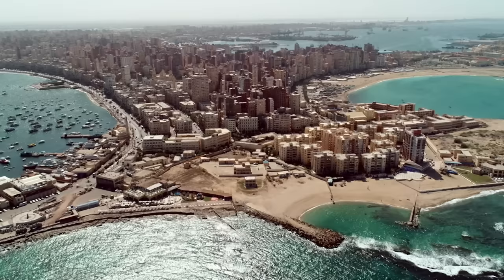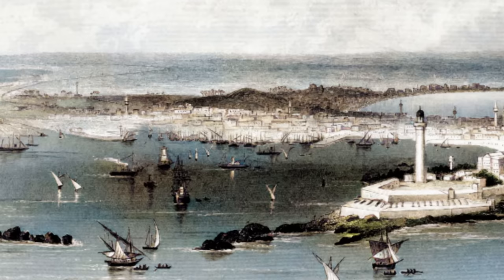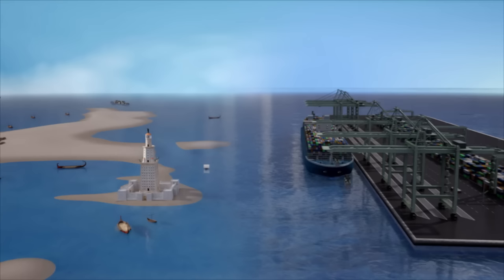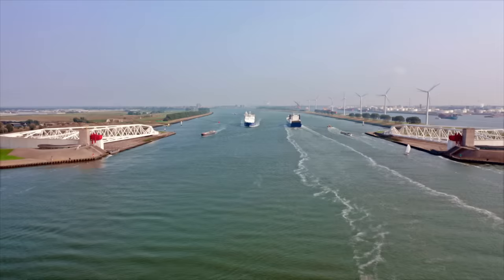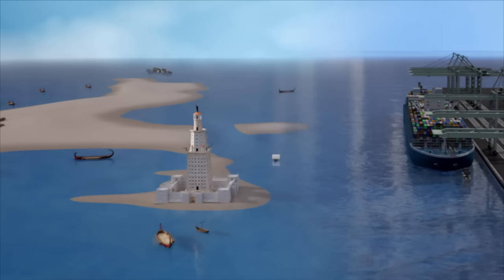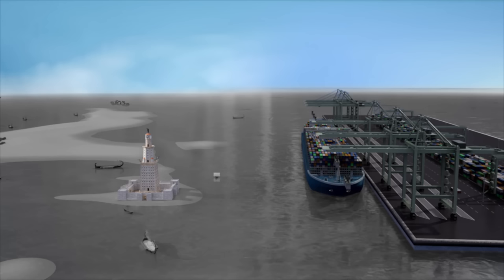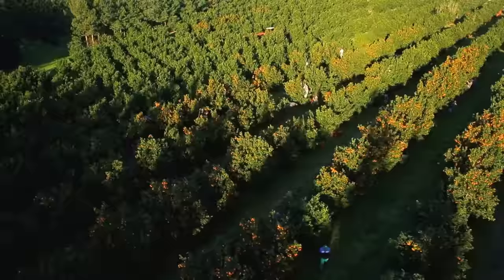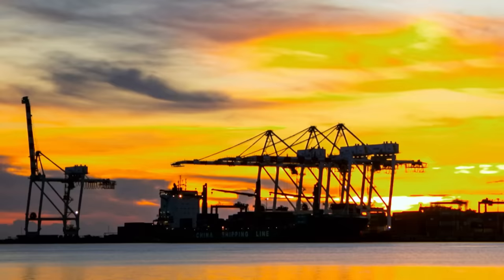Logistical Masterpieces: Revolutionary Ports Compared | Legends vs Modern Icons | FD Engineering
Legends vs Modern Icons: Ports | Alexandria vs Port of Rotterdam | Logistical Masterpieces: Revolutionary Ports Compared | FD Engineering

The ancient port of Alexandria - the biggest port of its time and the most important trading hub of the ancient world. And a destination for hundreds of thousands of seafarers, traders and travellers from all over the world. The huge seaport was almost four kilometres long and covered an area totalling eleven square kilometres. Experts believe up to five hundred ships could anchor here at the same time – an absolute record. The port's landmark and one of the seven ancient wonders of the world is the lighthouse of Pharos. State-of-the-art technology enabled its light to be seen from a distance of fifty kilometres. Thanks to its gigantic harbour, Egypt became the leading trading power of the ancient world.

But what happens when this legend takes on a modern-day icon? The ancient port of Alexandria faces the Port of Rotterdam – the largest port in Europe. Covering an area totalling one hundred and twenty-seven thousand square kilometres – the Port of Rotterdam is twice the size of Manhattan. One hundred and fifty thousand ships and four hundred and seventy million tons of cargo handled per year. A logistical masterpiece – possible only by using state-of-the-art technology and fully automated systems.

A contest of superlatives – The ancient port of Alexandria versus the port of Rotterdam! Two opponents. Three categories. And lots of surprises. Which port revolutionises maritime trade? Which of the contenders enables the most handling of cargo? And which port features the most state-of-the-art technology?

In LEGENDS VS MODERN ICONS, the world’s latest engineering achievements, high-tech vehicles and superlative constructions compete against their legendary equivalents that are world famous and milestones in their own field. Can a modern luxury cruise ship outperform the famous Titanic? Is Wembley Stadium superior to the Colosseum? Each episode showcases one battle between a legend and its iconic modern equivalent.
“Engineering: the branch of science and technology concerned with the design, building and use of engines, machines and structures.” So says the Webster definition. Our newest Free Documentary family member Free Documentary - Engineering is all about engineering - and bringing our community the best documentaries on engineering.